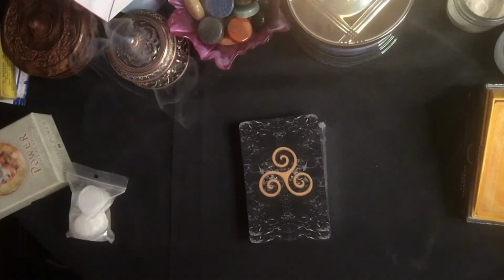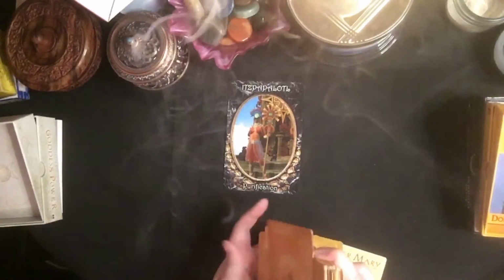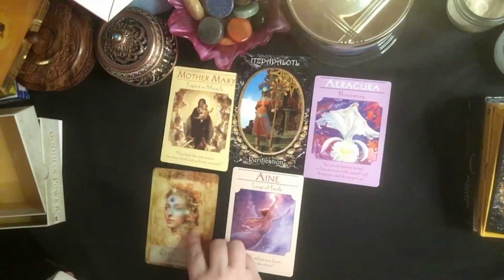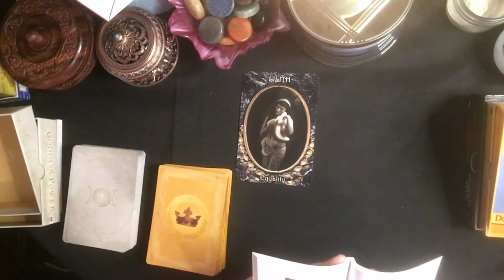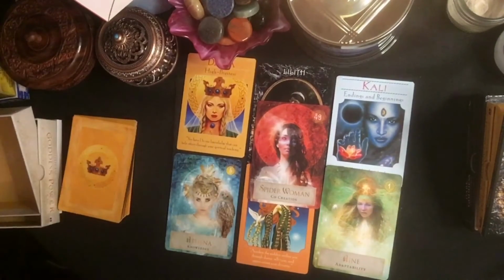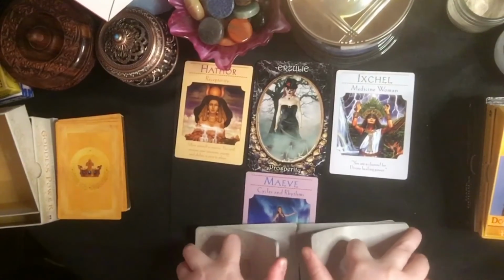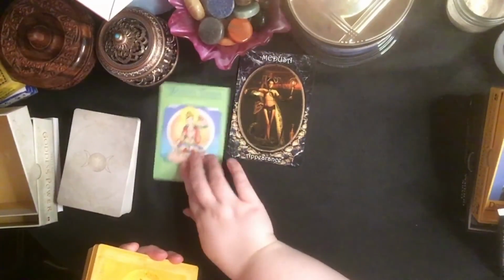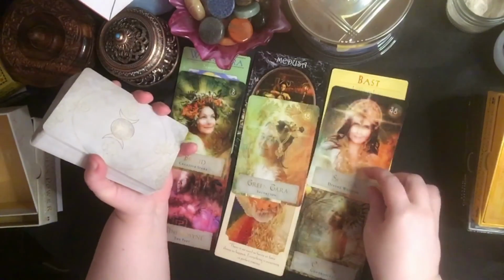THREE Goddess Deck Timeless Pick-a-Card: ULTIMATE Guidance from the Divine!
Hi guys! Today's video is a little different than what I normally do!  In the past couple of weeks, I've added more Goddess Oracle decks to my ever growing stash lol.  Last night I had the sudden inspiration to do a timeless pick a card reading with them in order to intuit divine guidance for you.  Anyway, I hope you find value in this video for guidance and if you should have any questions or require assistance, please let me know and I'll do my best to fulfill you request :).  Thank you!

Card 1: 7:25 (Angel Aura Quartz)
Card 2: 23:22 (Apophyllite)
Card 3: 34:17 (Icelandic Spar)
Card 4: 45:41 (Selenite)

I’m Beauty Heathen and this is where we explore Paganism through the medium of cosmetics!  Not gunna lie, I’m more than a bit nervous doing this, but I felt it was time to end the misinformation and help inform and educate anyone who may be interested in this subject!  There will be beginner instruction on rituals and spellwork on this channel. With all of this said, welcome and let’s have fun learning together 😊